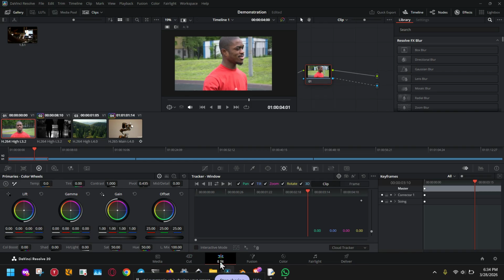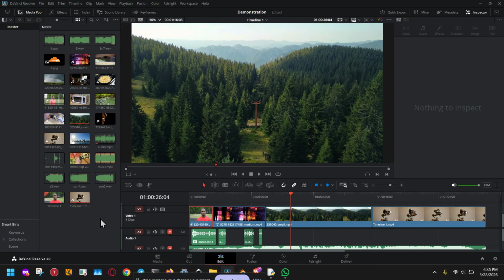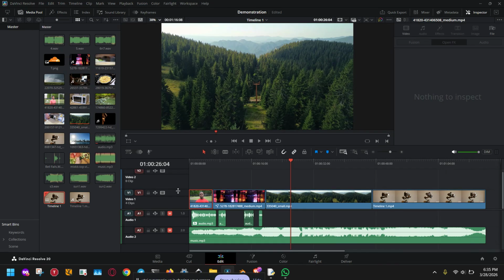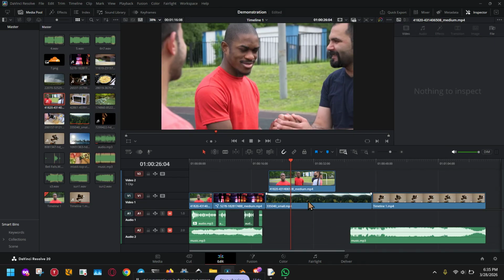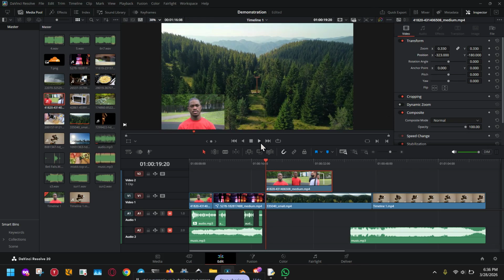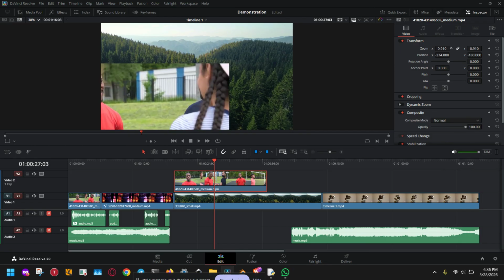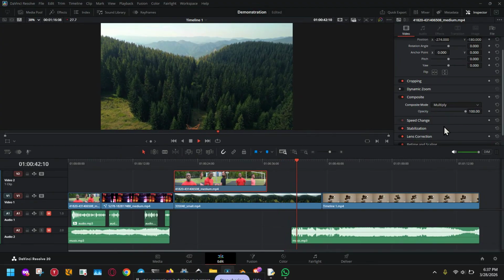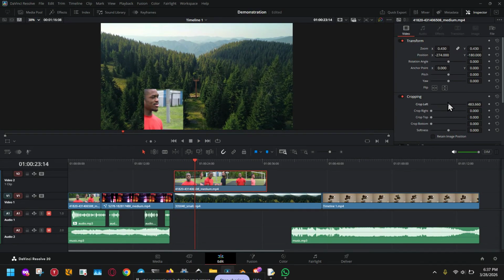How To Overlay In DaVinci Resolve (2026 Easy Guide)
Learn how to overlay in DaVinci Resolve with this easy step-by-step tutorial. Place clips on V1 and V2, adjust size and position, change blending modes, and crop overlays like a pro.

Timestamps
0:00 Intro
0:22 Open the Edit page and Media Pool
0:42 Place footage on V1 and overlay on V2
1:00 Select the overlay and open Inspector
1:16 Resize and reposition with Transform
1:37 Adjust opacity and composite mode
2:07 Use Screen, Lighten, or Multiply
2:30 Crop the overlay if needed
2:42 Recap and outro